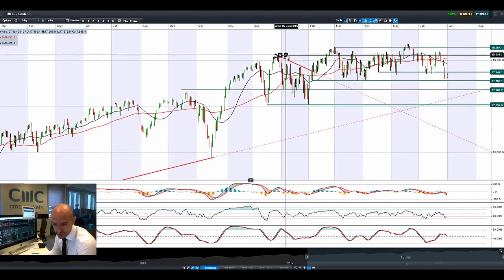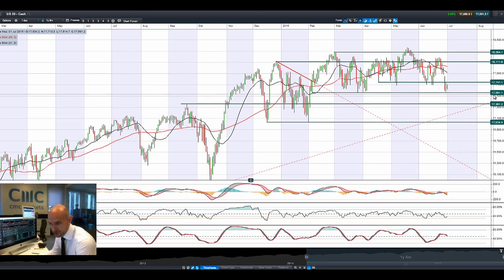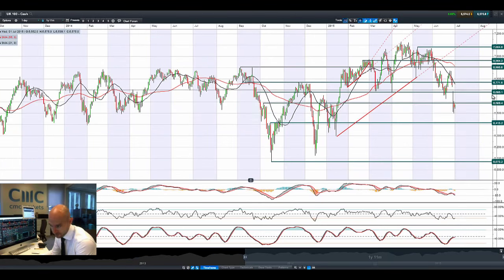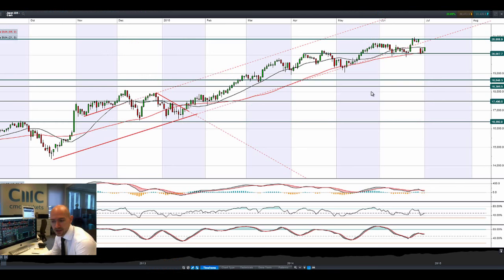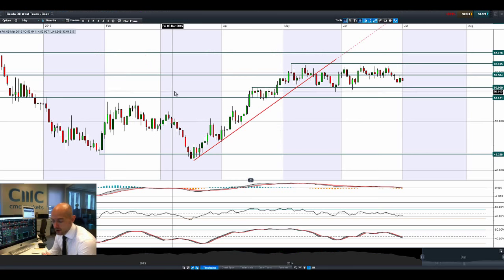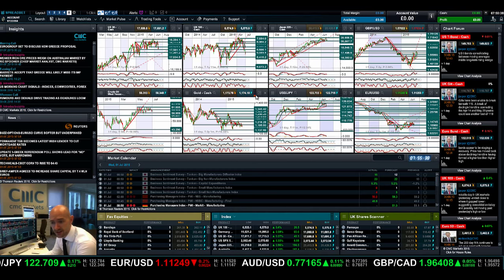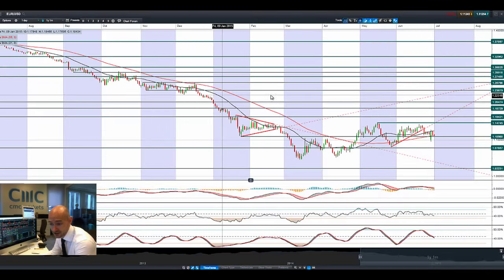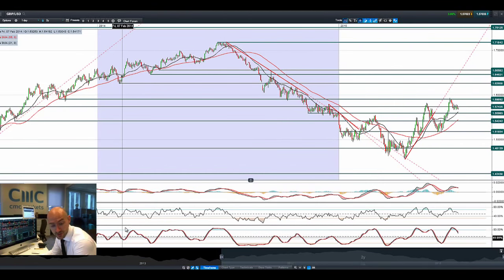USD gains, Stocks edge higher, Crude weakens as Greece defaults with IMF CMC Markets 1st Juli